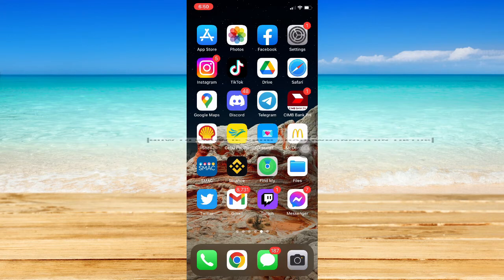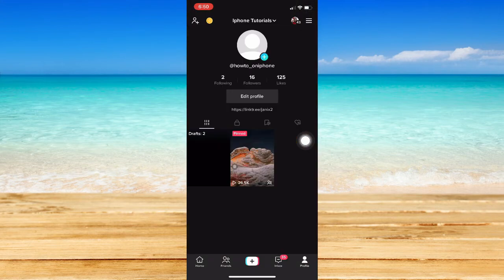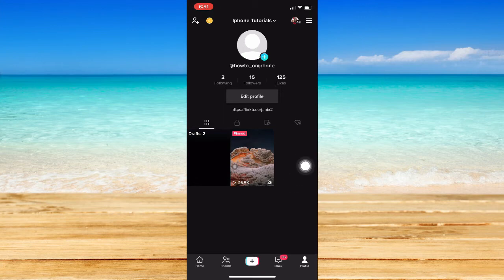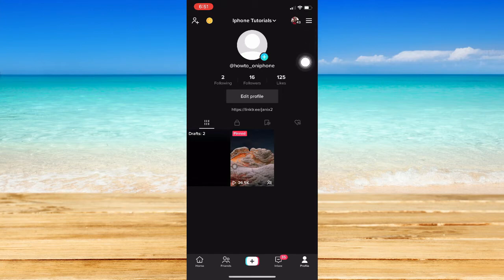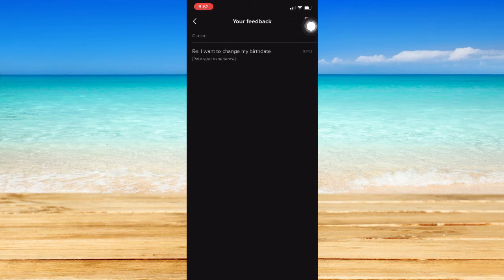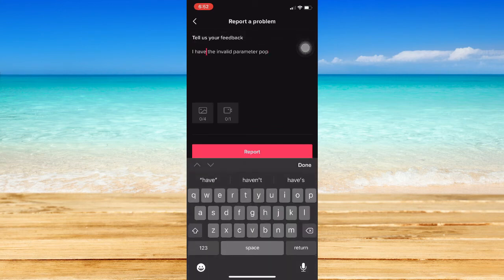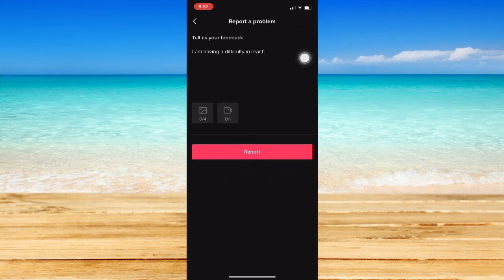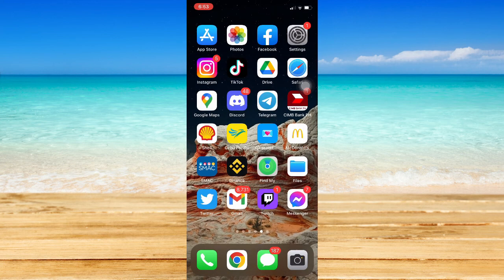How to Know If Your Shadowbanned on Tiktok